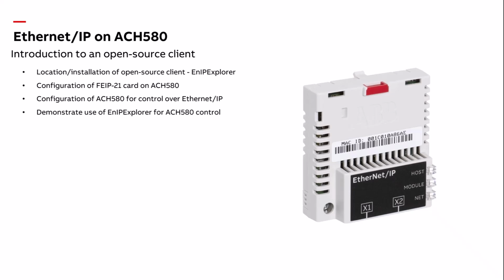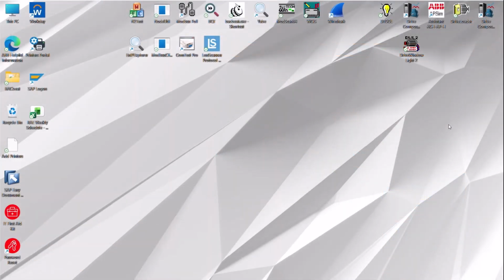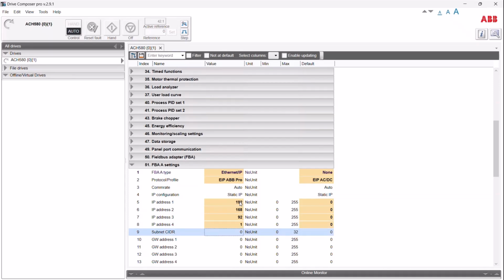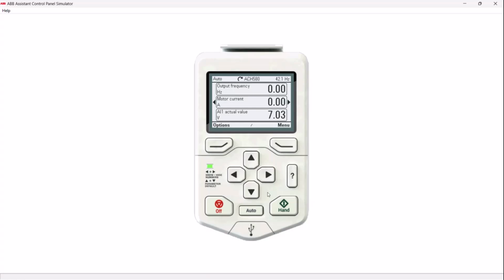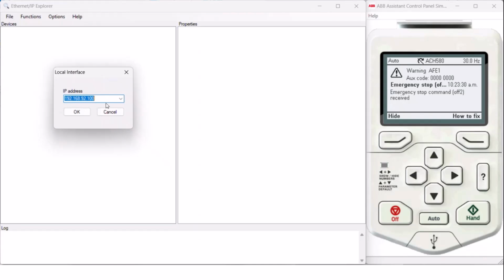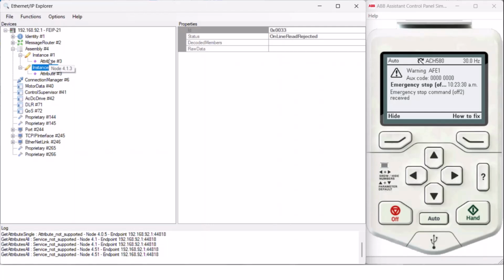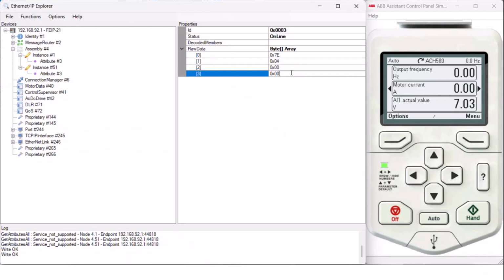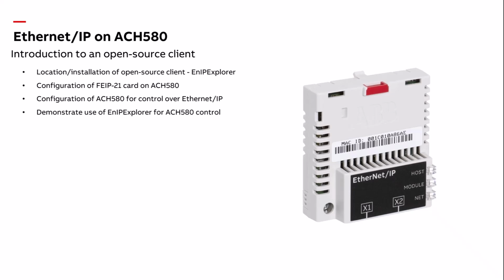Ethernet/IP on ACH580 with EnIPExplorer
Introduction to Ethernet/IP on ACH580 using an open source client -  EnIPExplorer.

00:00 Intro
01:15 Agenda
01:51 Locate, download and install EnIPExplorer
02:56 Configure Ethernet/IP on ACH580 with FEIP-21 option card
05:38 Configure ACH580 for control over Ethernet/IP
07:30 Demonstrate ACH580 control using EnIPExplorer
12:59 Summary